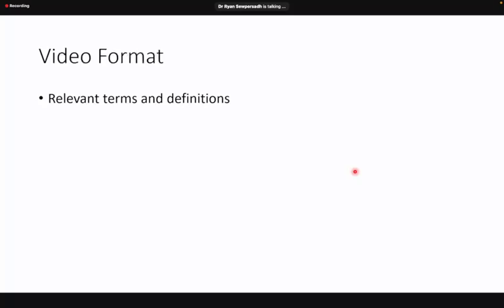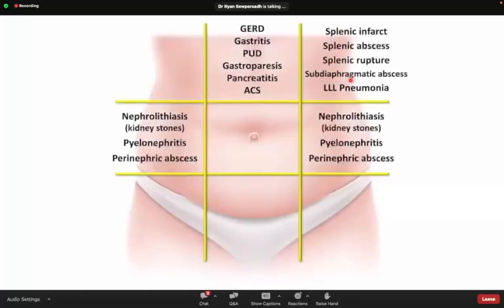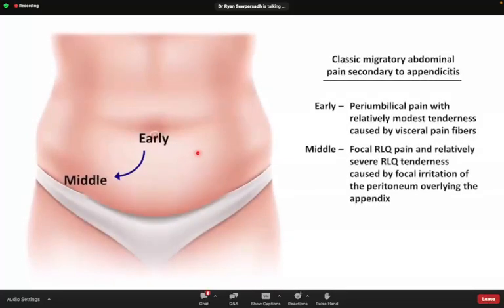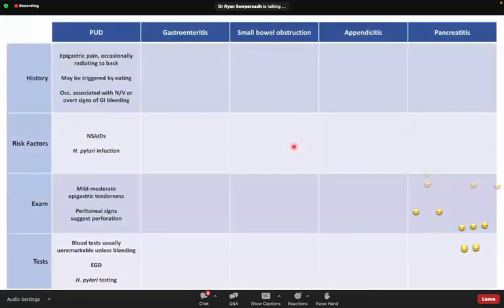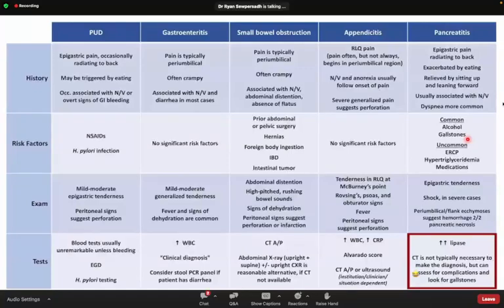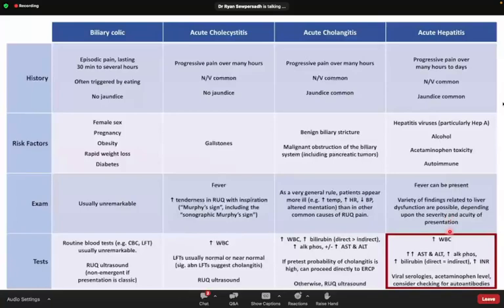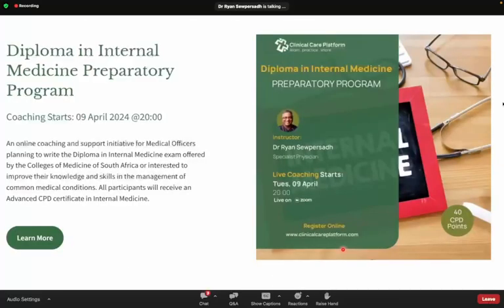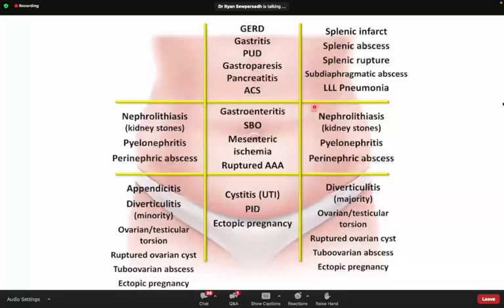Approach to Acute Abdominal Pain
Very informative